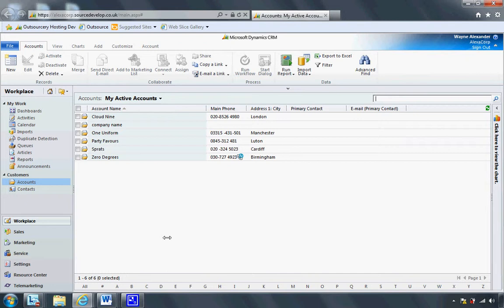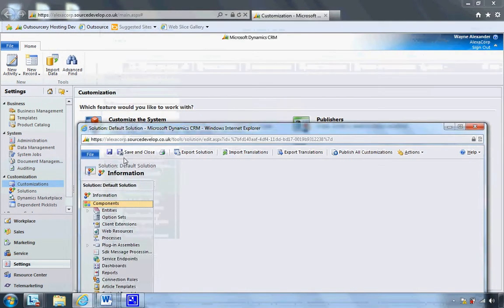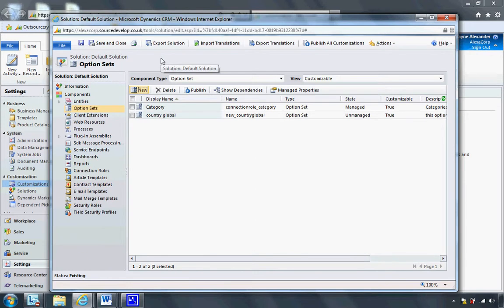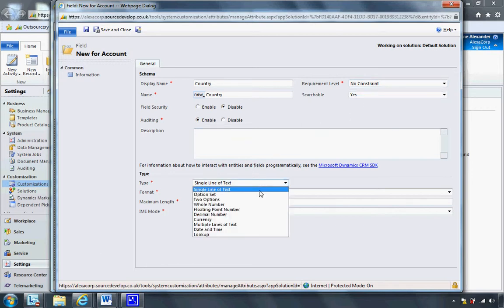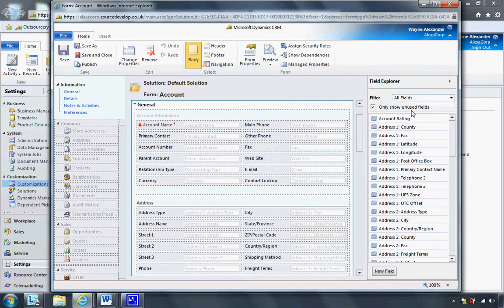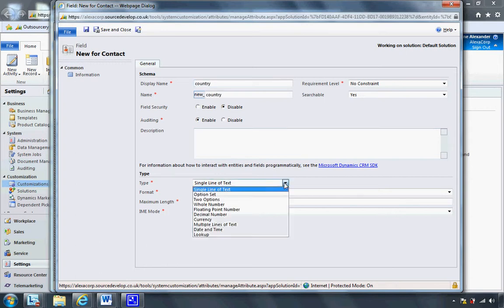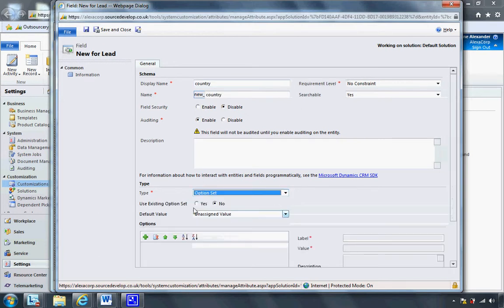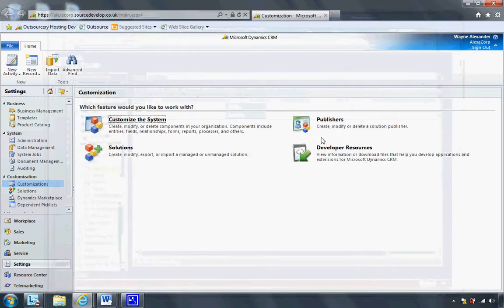Global Option Set